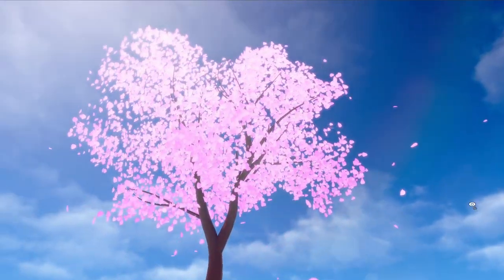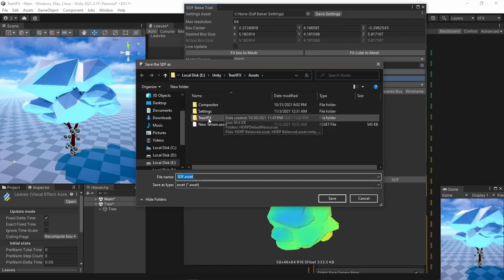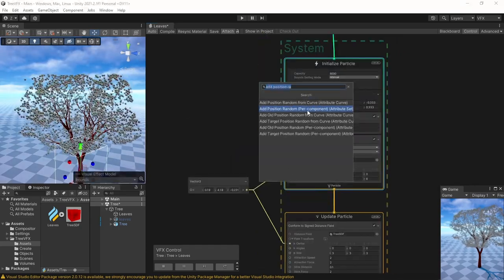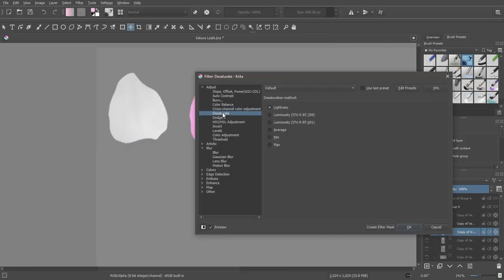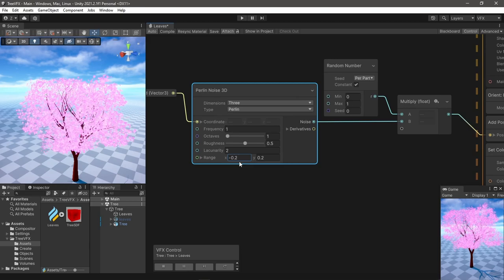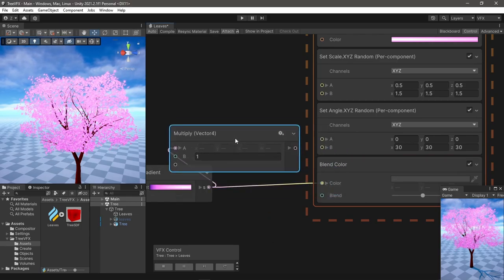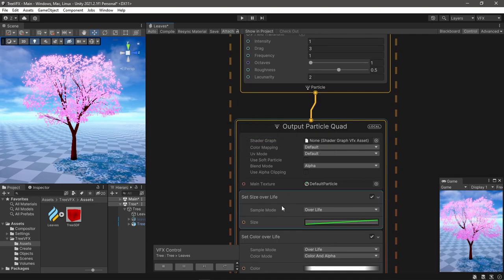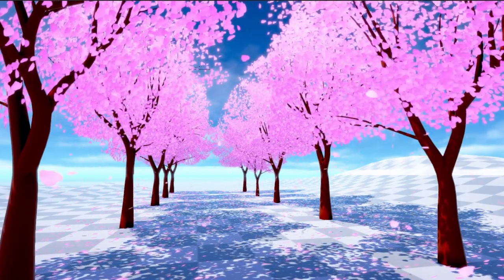I made a stylized tree out of particles in Unity VFX Graph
I wanted to make this project for a while now. I used Signed Distance Field in Unity VFX Graph for most of this Stylized tree effect, It's also very nice that we can bake the SDF inside unity now. I definitely see a lot of potential for it.

00:00 Intro
00:10 Overview
00:24 Preparing assets
00:36 Signed Distance Field (SDF)
01:39 Spawning initial particles
03:33 Spawning leaf particles using GPU Events
04:40 Adjusting the leaves visuals
05:36 Wind motion
07:02 Adding gradient color
08:21 Enable shadows for particles
08:39 Making falling leaves particles
10:36 Adding wind force to falling particles
11:00 Overview and improvements